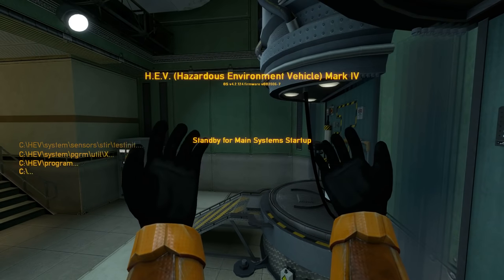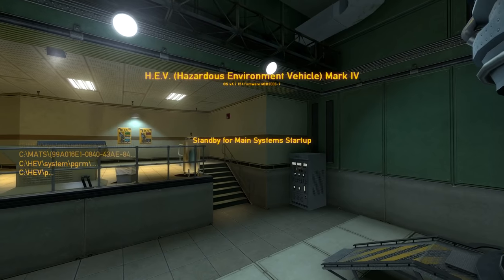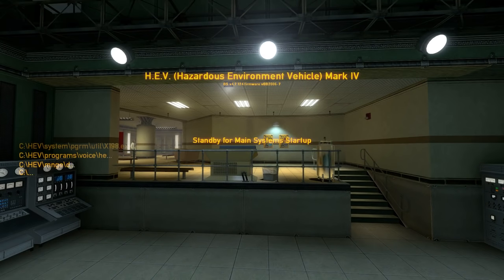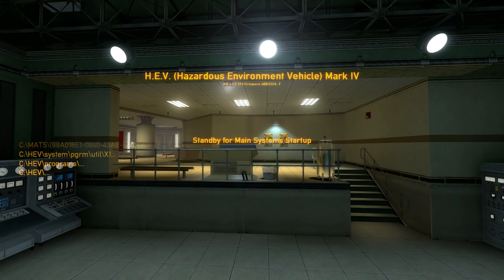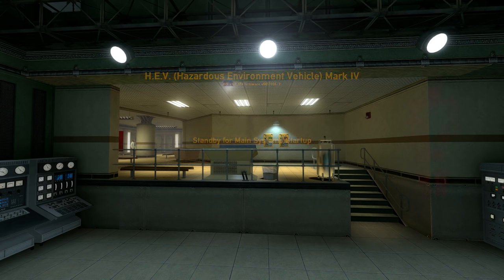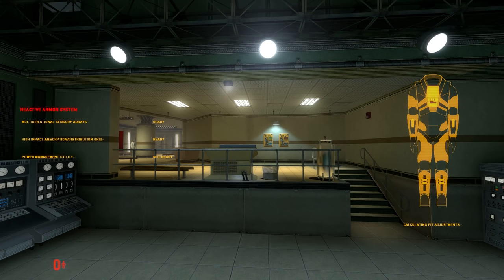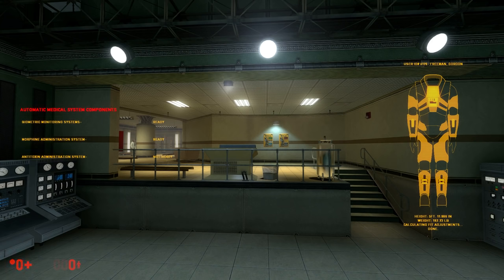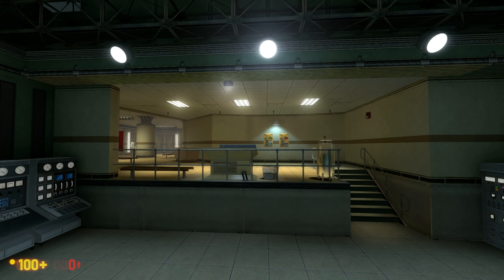Black Mesa (2015) - HEV Suit Boot Up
Welcome to the H.E.V. Mark 4 Protective System. For use in hazardous environment conditions.